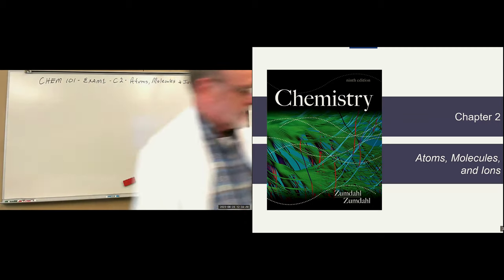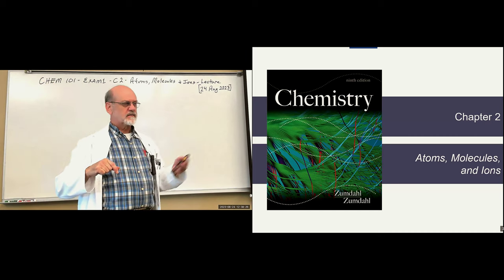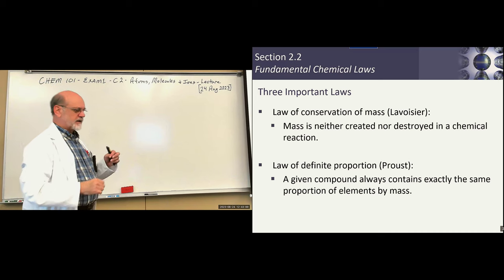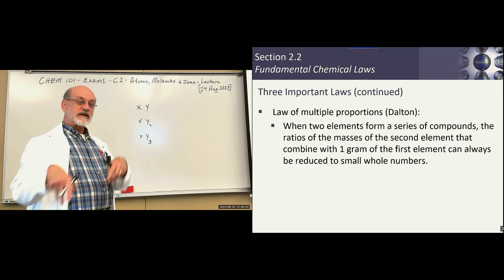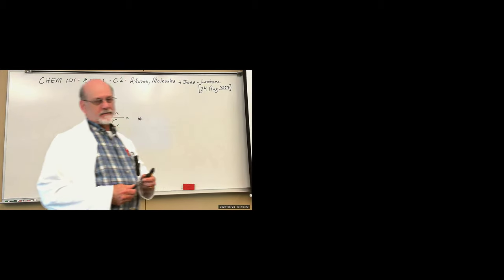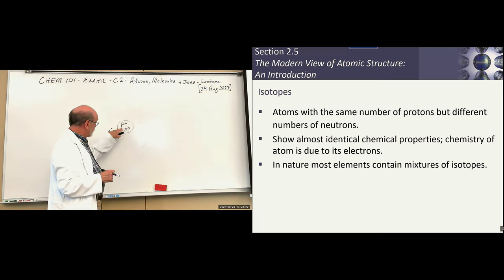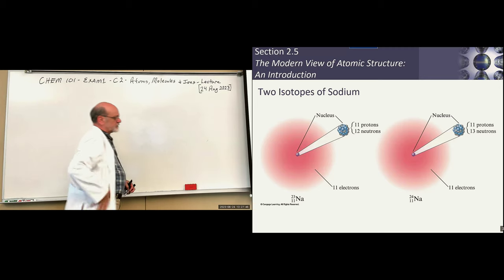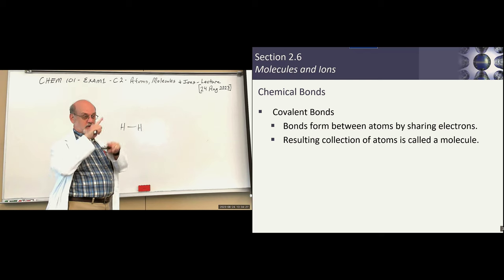CHEM101 [17070] (C2 - Lecture) 24 Aug 2023